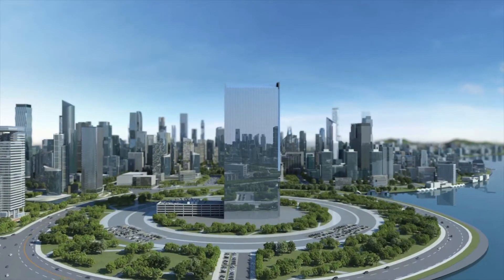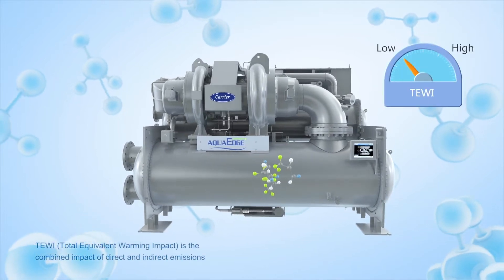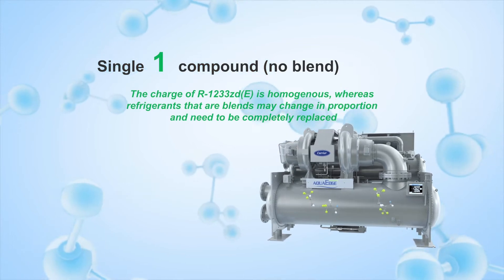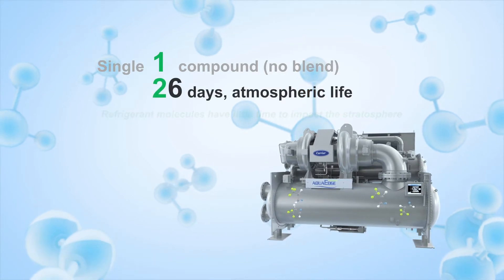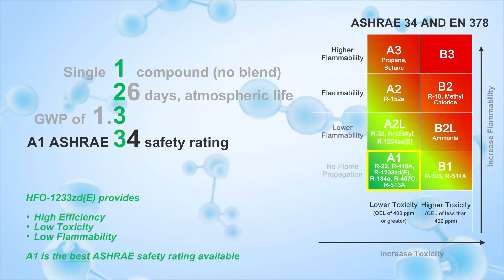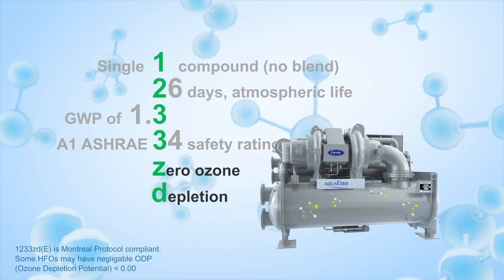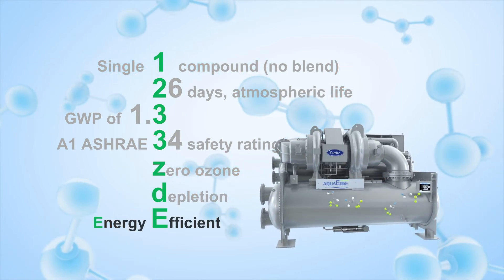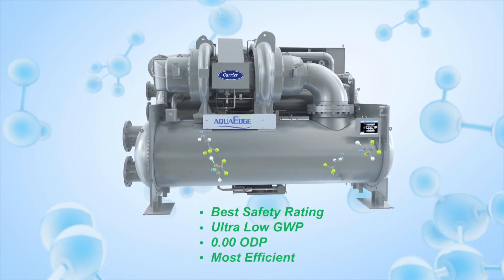AquaEdge® 19DV Water-Cooled Centrifugal Chiller Refrigerant – Benefits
The Carrier® AquaEdge® 19DV improves sustainability by reducing direct and indirect emissions with the use of HFO-1233zd(E) refrigerant.